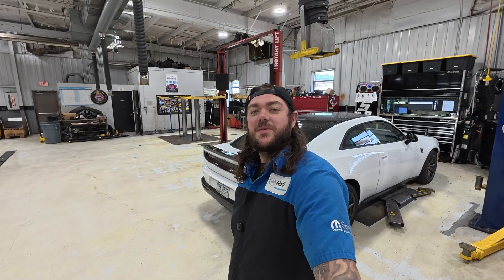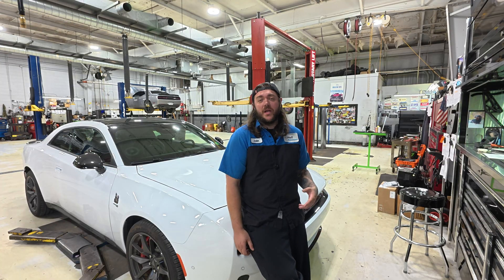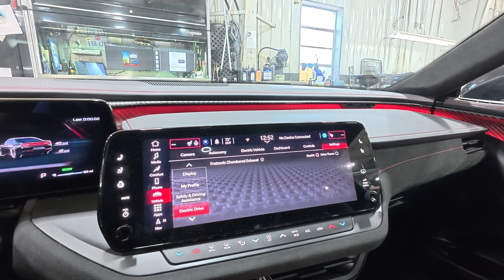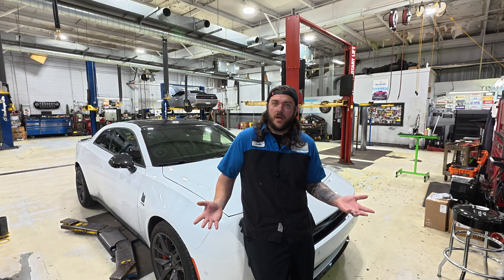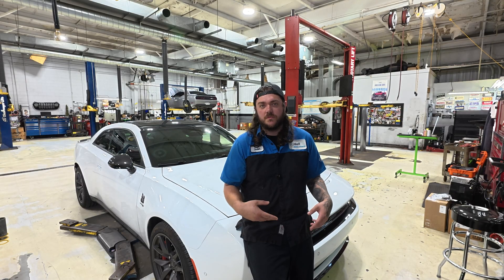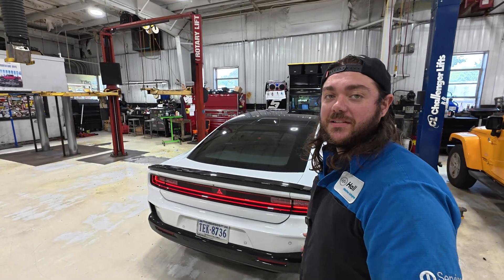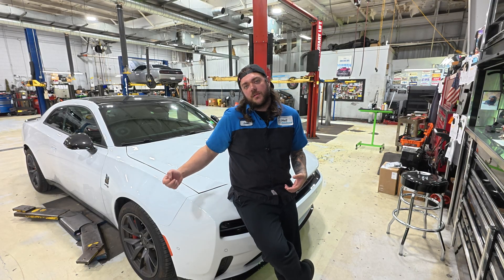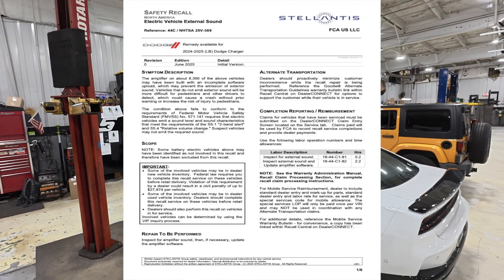The Government Thinks The Charger Daytona EV Isn't Loud Enough? | Recall 44C - What You Need To Know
In this video, I perform Safety Recall 44C (FCA Recall 44C / NHTSA 25V-389) on my 2024 Dodge Charger Daytona EV. This federally mandated recall addresses an issue where some Charger EVs fail to emit the required external pedestrian warning sound due to incomplete amplifier software.

This recall affects 8,390 2024 and 2025 Dodge Charger EV (LB) models. Without this exterior sound, the vehicle may be harder for pedestrians and other drivers to detect, creating a safety hazard and violating FMVSS 141. Whether you're an owner, technician, or just searching for information on the Charger Daytona EV, this video covers the full process from inspection to updating the Amplifier software using the factory scan tool.

🔧 In This Video:
✅ How we test the EV pedestrian sound system
✅ Performing a software update of the amplifier module if it fails the initial check
✅ What you need to know as far as time constraints

Want to check your own VIN?
Head over to NHTSA.gov/Recalls (formerly SaferCar.gov) and enter your VIN, or use the Mopar Recall Lookup on Mopar.com to see if Recall 44C or any other safety campaigns are still open.

🔎 Check for Open Recalls by VIN:
❗️NHTSA Official Recall Lookup

⚡Safety Warning: Do not attempt to service high-voltage components. Working on EV systems without proper training can be dangerous. Always follow manufacturer guidelines and consult a professional.

🛠️ In Hampton Roads and need service for your Mopar?